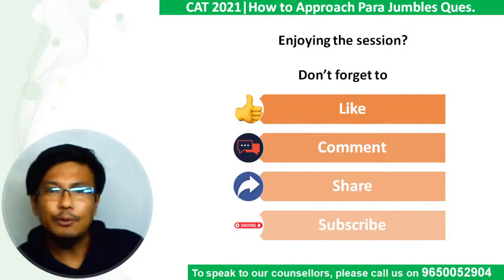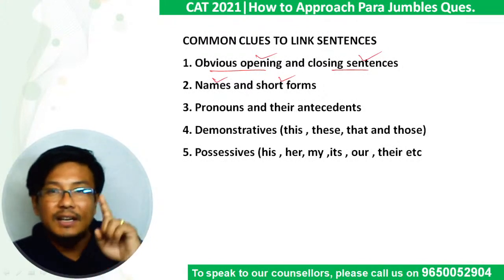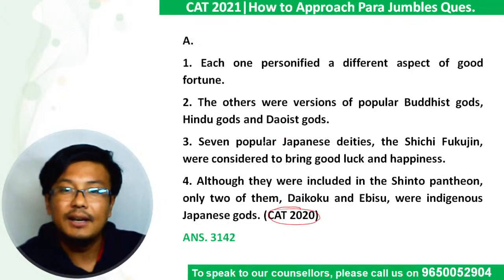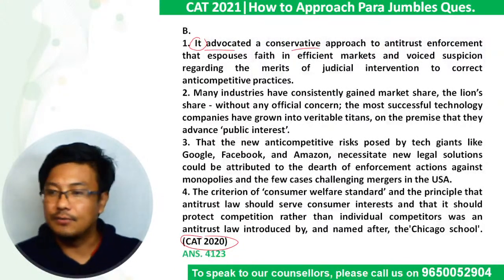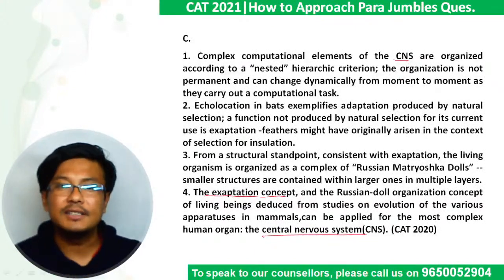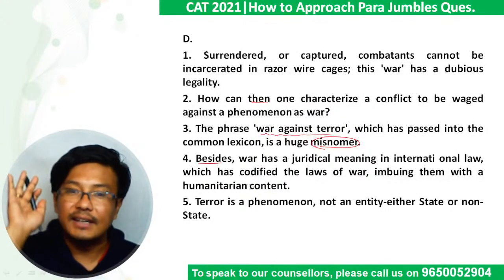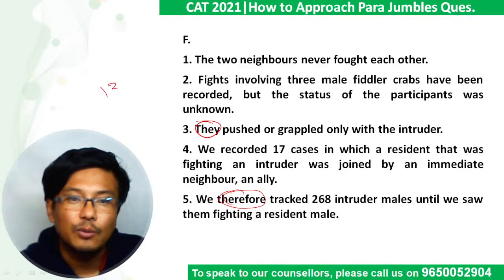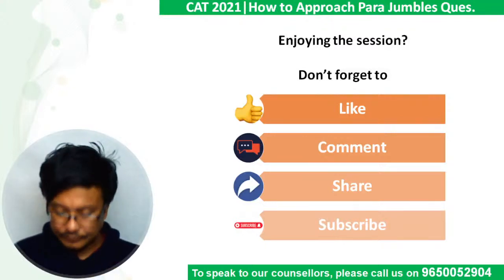CAT 2021 | How to Approach PARA Jumbles Ques | VARC | Sanoujam D | Gradeup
➤ Detailed CAT 2022 Question Paper Discussion CAT 2021 - Watch the live class on How to Approach PARA Jumbles Ques for CAT 2021 Preparation by Sanoujam. Practice questions on How to Approach PARA Jumbles Ques for CAT 2021 Exam. These classes will help you to level up your preparation for CAT 2021. In this session, Gradeup Expert will discuss varc syllabus for cat 2021, varc cat 2021.